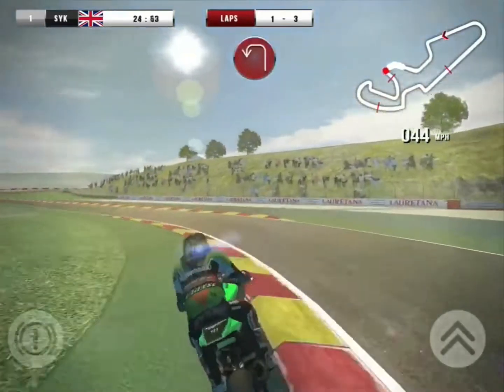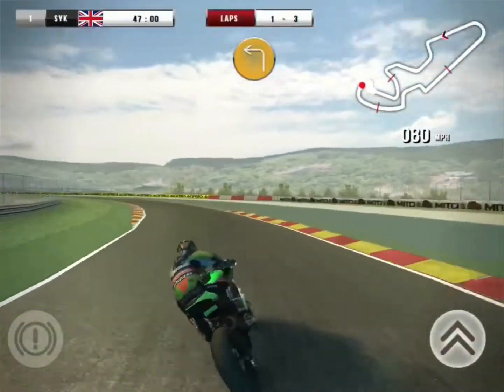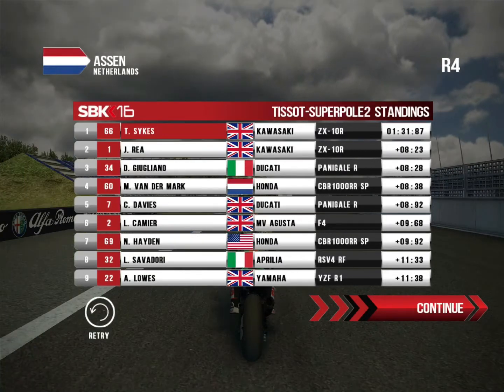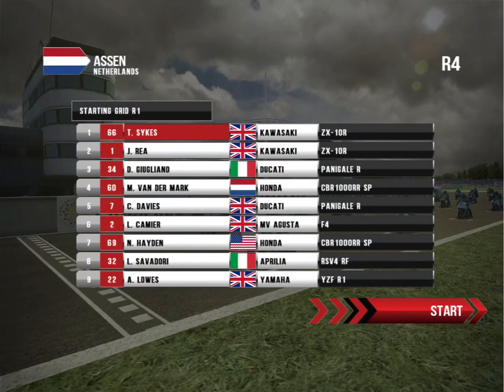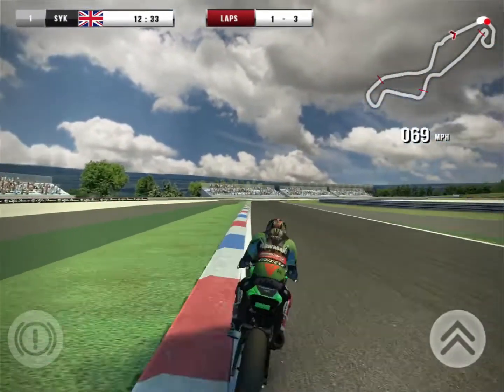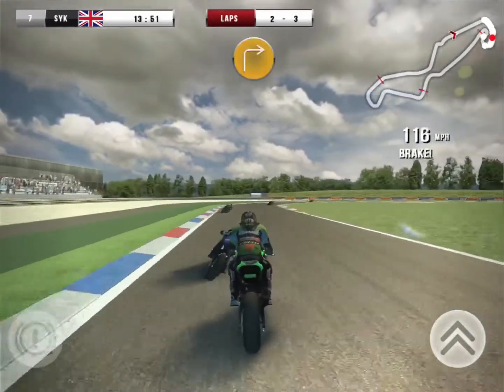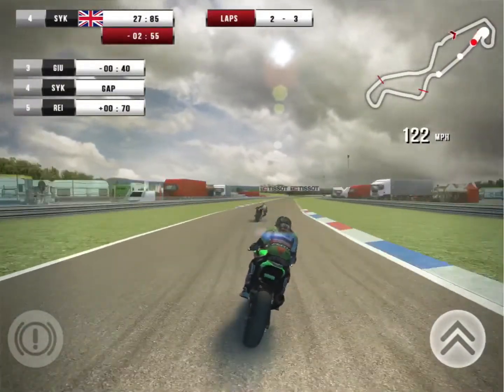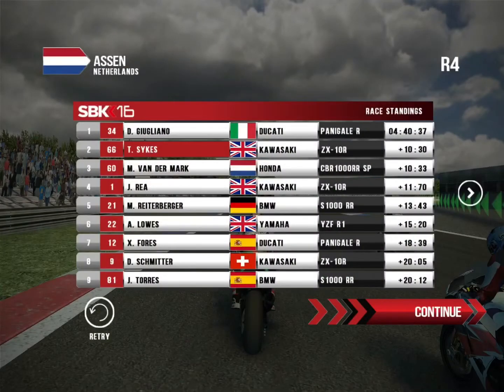SBK16 Career Mode Ep 04: SOLID COMEBACK!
Welcome to round 4 of my SBK16 career mode - today we’re racing at the Assen TT Circuit in the Netherlands.